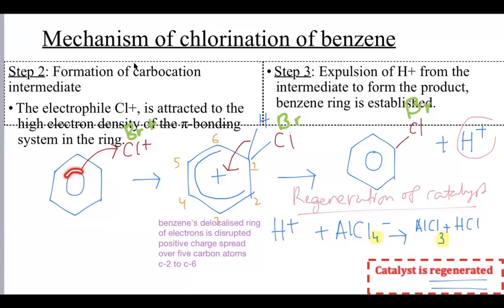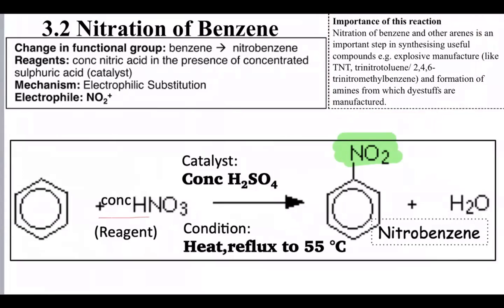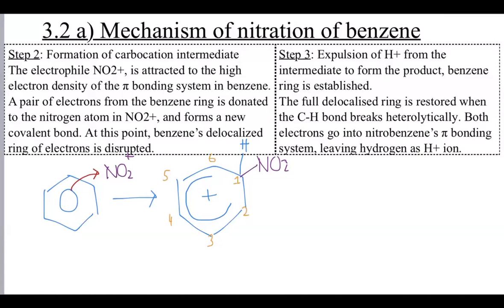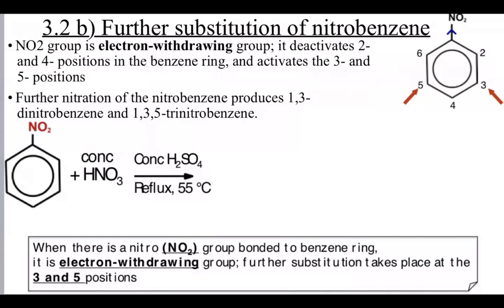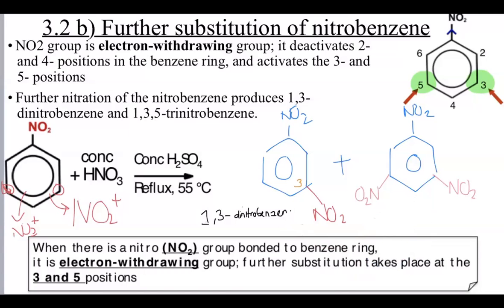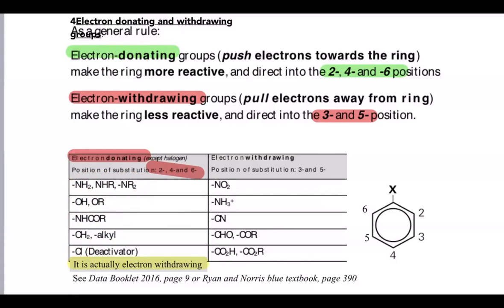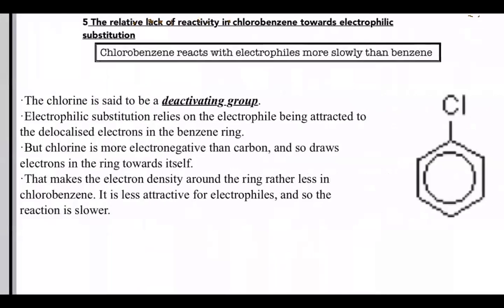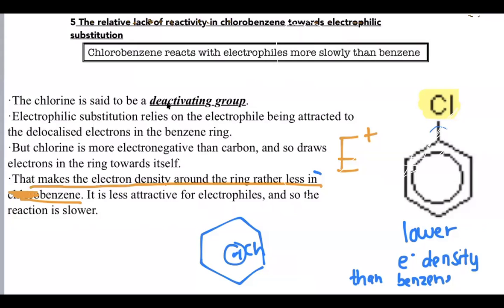U5.2 18th April 2020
Electron Donating and Withdrawing Groups.